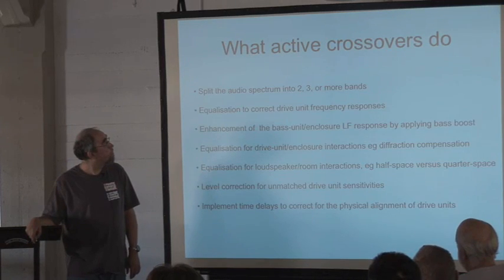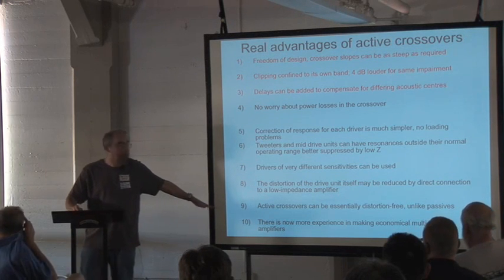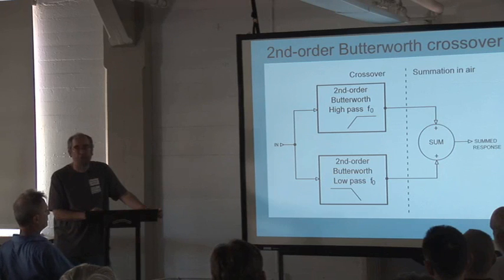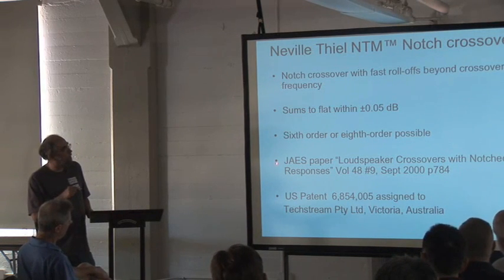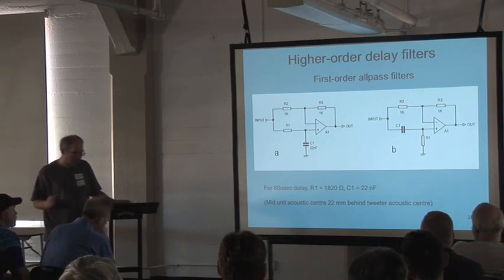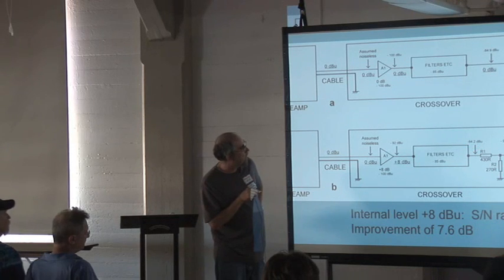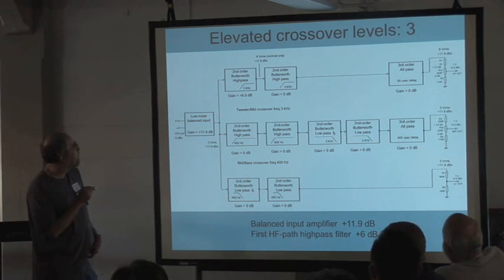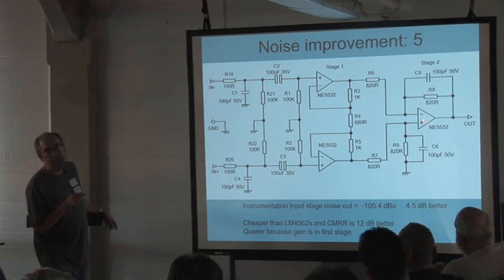DOUGLAS SELF AT BURNING AMP FESTIVAL 2011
DOUGLAS SELF speaking at BURNING AMP FESTIVAL San Francisco